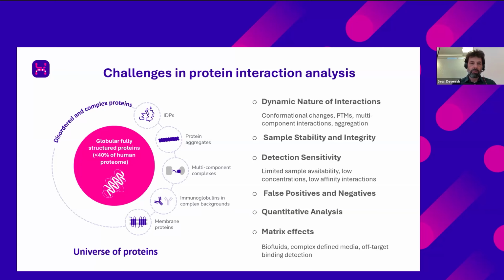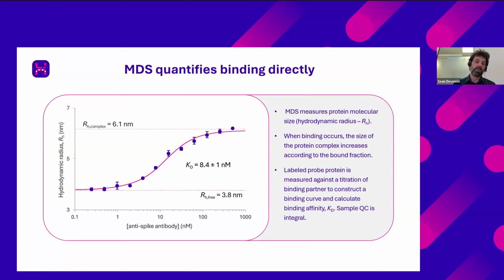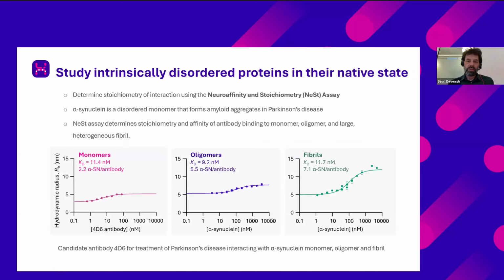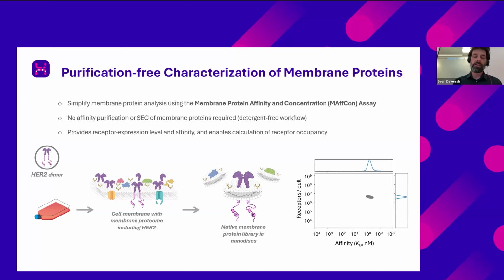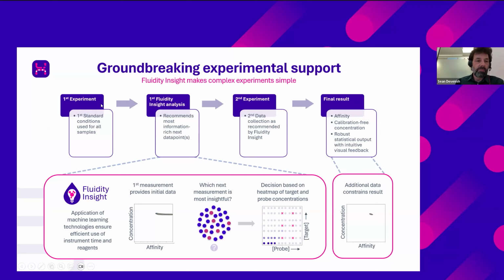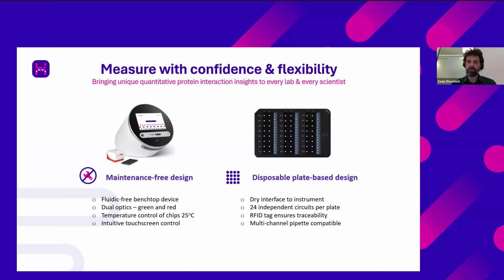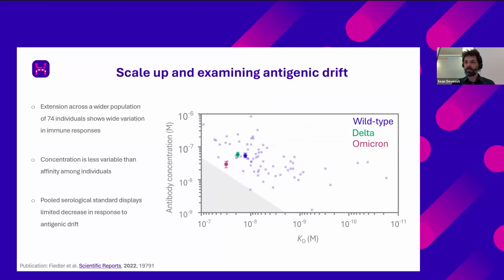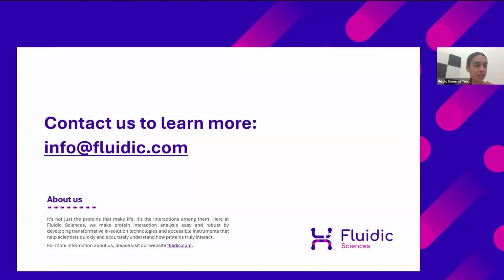WBN 001 - Fast-track Affinity Measurement with In-solution Analysis & Machine Learning-Guided Assay